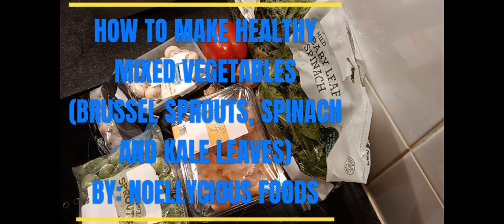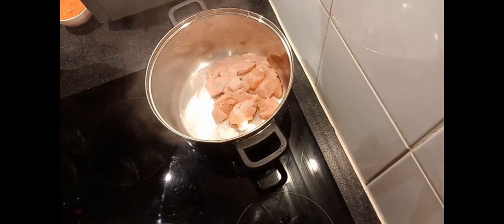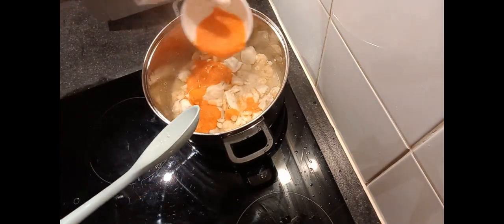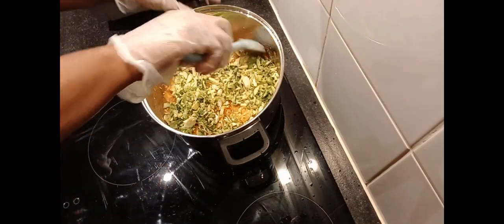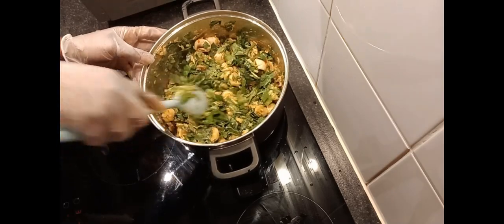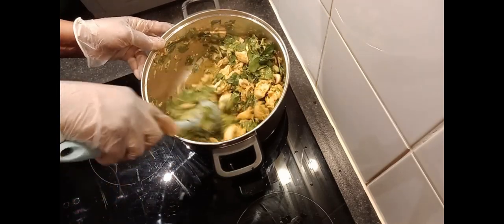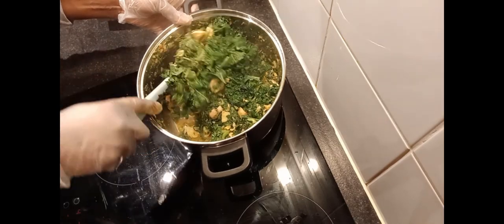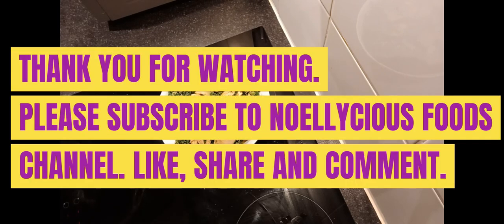Healthy Chicken and Prawns Mixed Vegetables Soup (Spinach, Kale and Brussel Sprouts)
How to make Chicken and Prawns Mixed Vegetables Soup (Spinach, Kale and Brussel Sprouts)